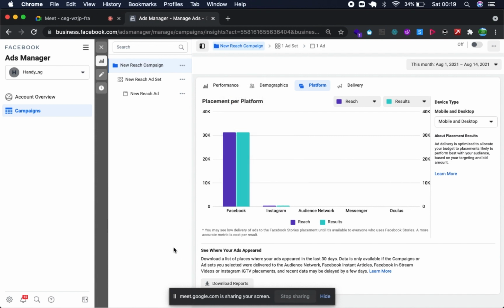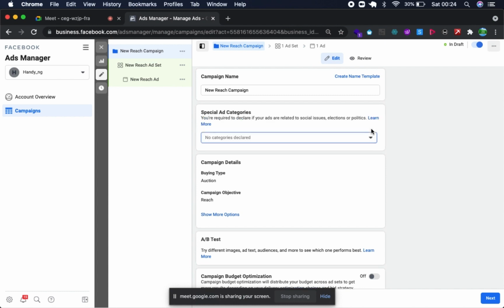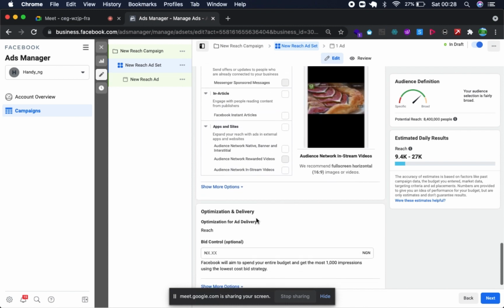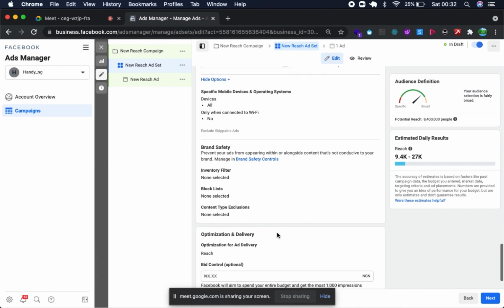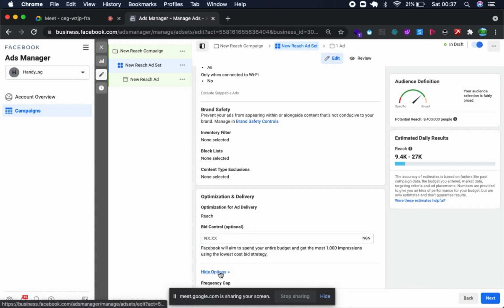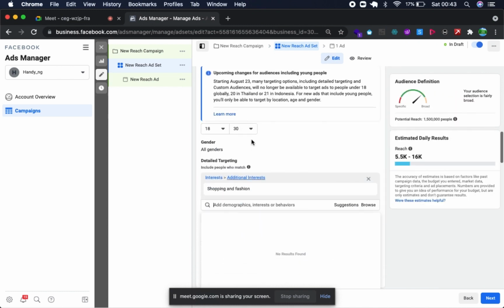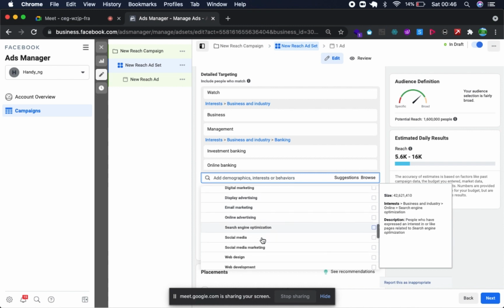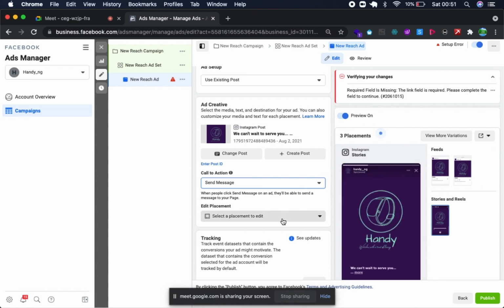A-Z FACEBOOK MARKETING / FACEBOOK ADS / GOOGLE ADS COURSE - EAGOO TEECHNOLOGIES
All you need to become pro in facebook marketing and advertising. Google Ads also well explained.